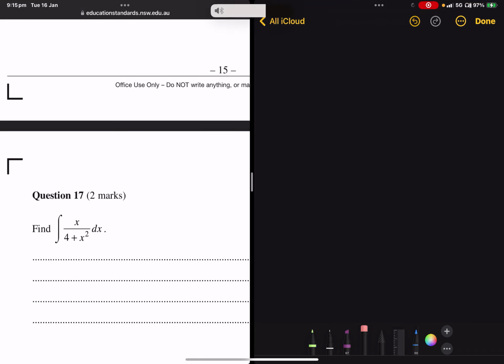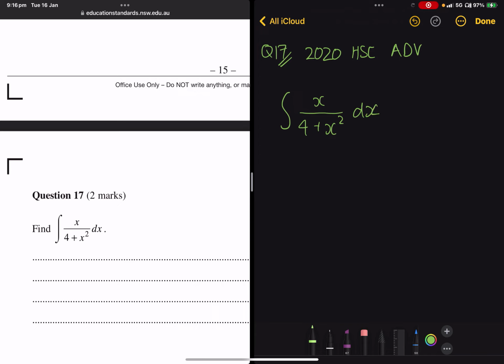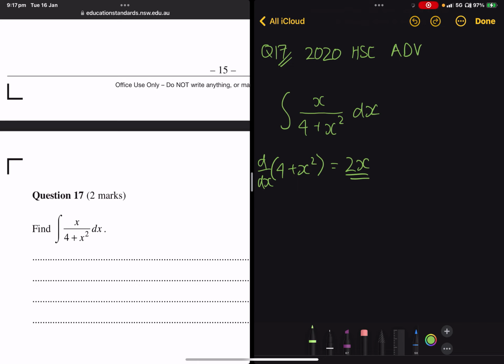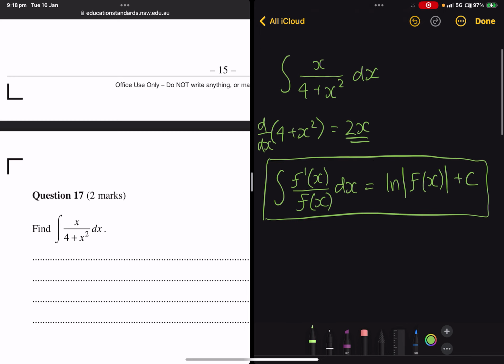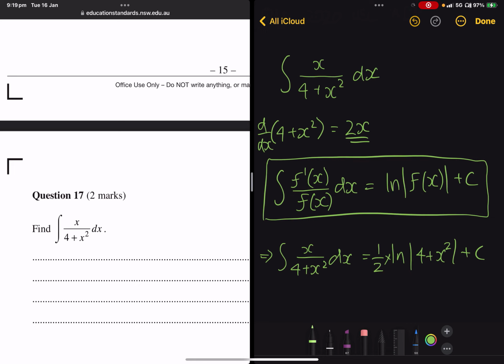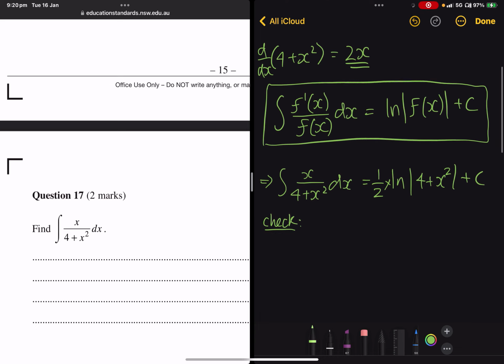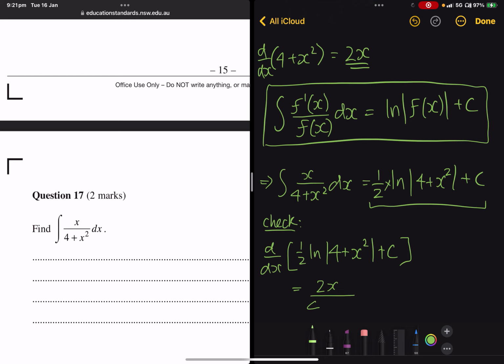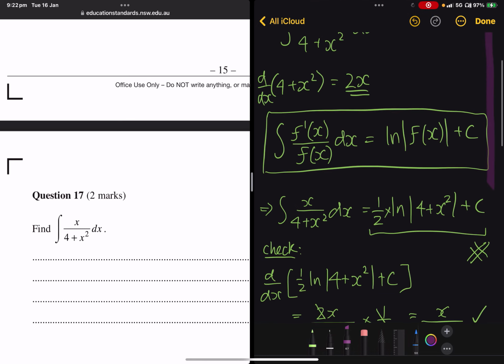2020 HSC Mathematics Advanced/2 Unit Paper Q17 Solution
Q Find in x/(4-x^2)dx